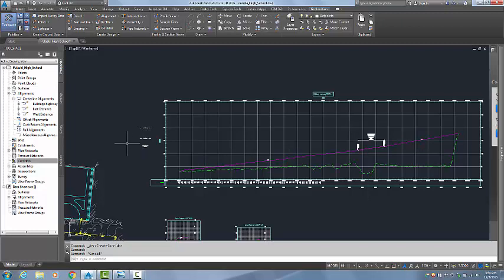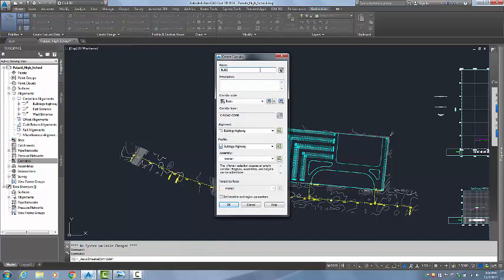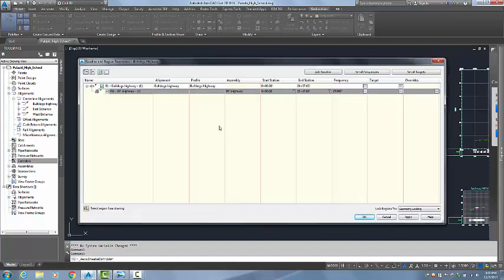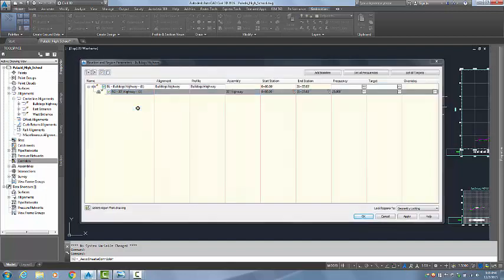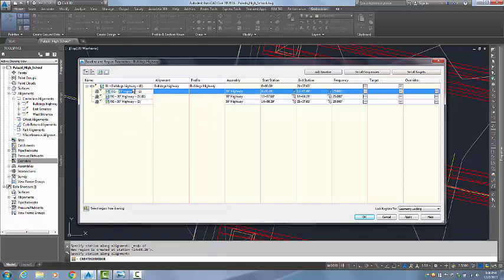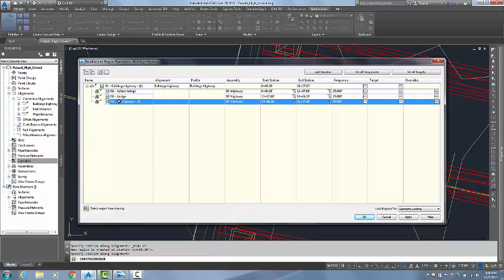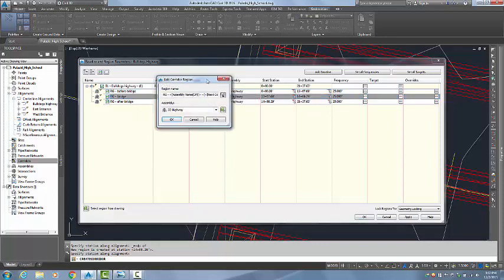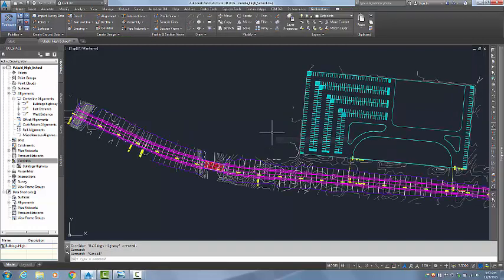Splitting Corridor Regions